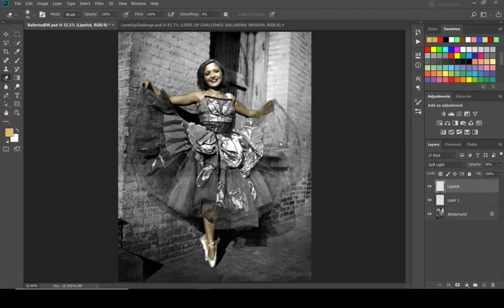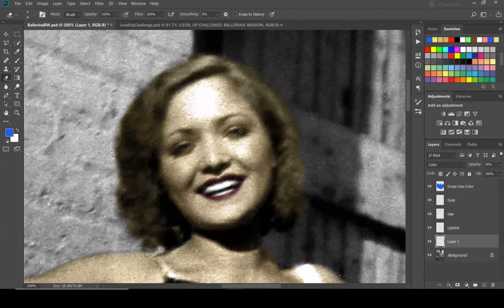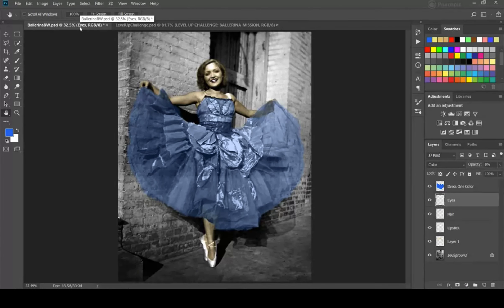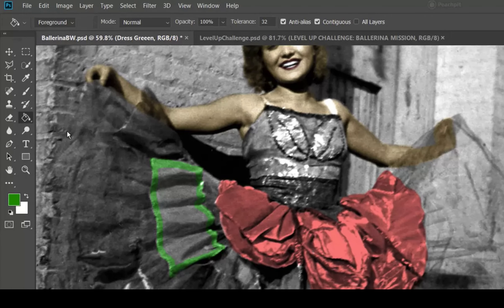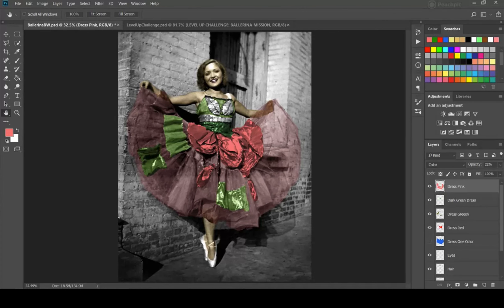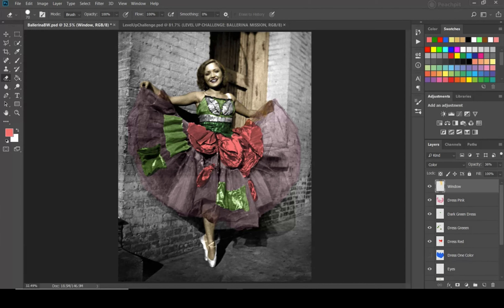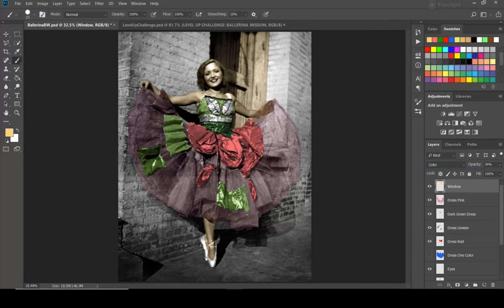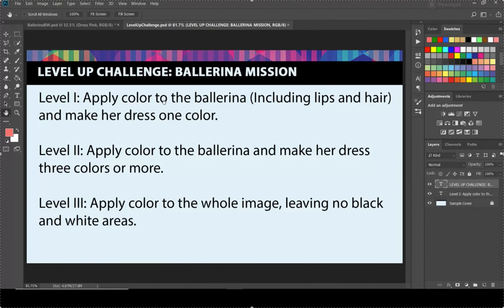Video 3 16 Ballerina Mission